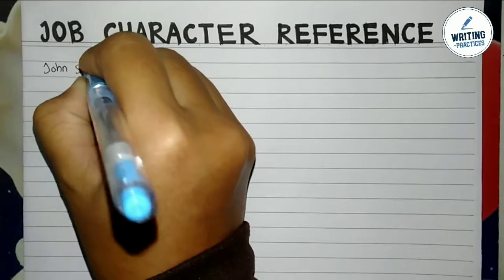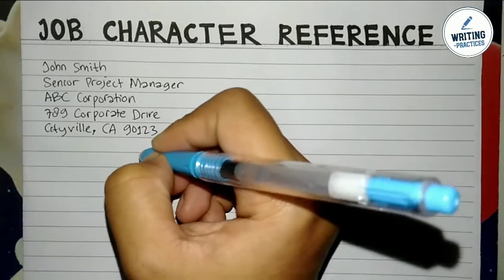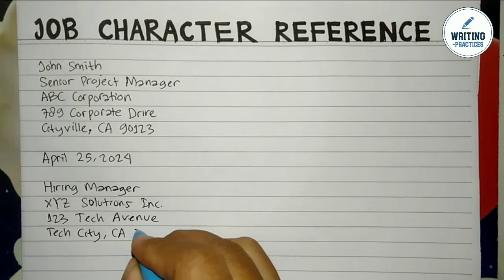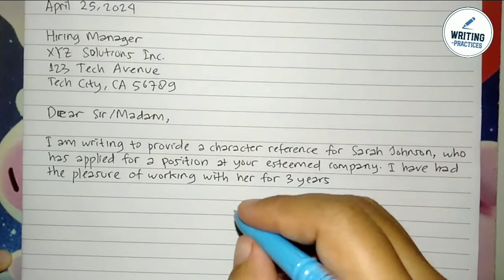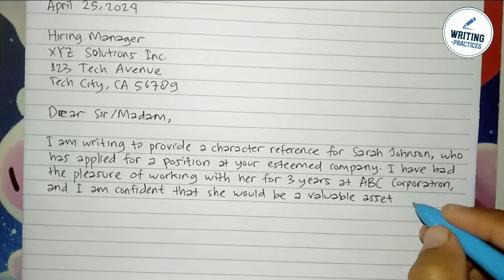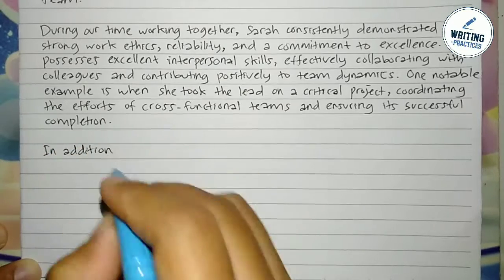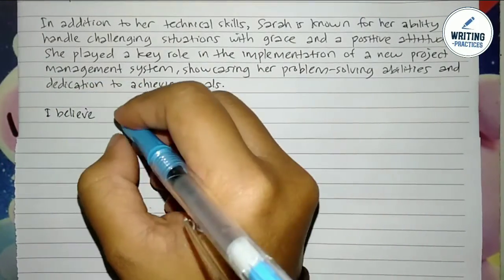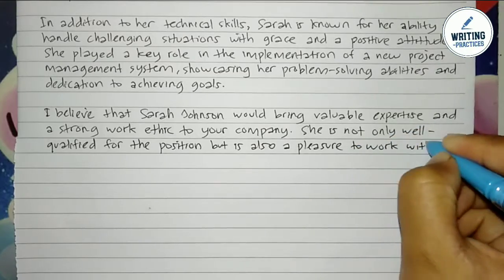How To Write A Job Character Reference Letter Step by Step Guide | WritingPractices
What is A Job Character Reference Letter?

A job character reference letter is a document provided by an individual who knows the job applicant personally and can vouch for their character and abilities. Unlike professional references that focus on work performance, a job character reference highlights personal qualities, such as integrity, reliability, work ethic, and interpersonal skills. It's used by employers to gain insights into the applicant's personality and how they might fit within the company's culture. The letter can be written by a friend, mentor, teacher, or community leader who has a good understanding of the applicant's character.

Writing a job character reference letter involves detailing the individual's personal attributes and how they relate to their professional life. Here's a step-by-step guide:

1. **Header:**

2. **Recipient Information:**
   If you know the recipient's name and title, use it. Otherwise, "To Whom It May Concern" is suitable.

3. **Introduction:**
   Introduce yourself, stating your occupation and relationship to the applicant. Clearly mention the purpose of the letter.

4. **Applicant’s Relationship and Duration:**
   Explain how long and in what capacity you've known the applicant.

5. **Character Traits:**
   Describe the applicant's positive personal qualities, such as reliability, integrity, responsibility, teamwork, or problem-solving skills. Provide specific examples or anecdotes.

6. **Professional Attributes:**
   Link the applicant's personal qualities to their professional life, showing how these traits make them a good fit for the job.

7. **Recommendation:**
   State clearly that you recommend the individual for the job, based on their character.

8. **Conclusion:**
   Summarize your endorsement and offer to provide additional information if needed.

9. **Closing:**
   End with a formal closing, such as "Sincerely," followed by your signature and printed name.

10. **Attachments (if any):**
   Note any enclosed documents.

Remember to keep the tone positive and professional, and ensure the information you provide is accurate and relevant to the job the applicant is applying for.

Job Character Reference, Personal Reference Letter, Employment Application, Character Assessment, Professional Qualities, Work Ethic, Employee Integrity, Personal Recommendation, Interpersonal Skills, Teamwork Abilities, Character Witness, Job Applicant Endorsement, Moral Character, Professional Competencies, Reference for Employment.